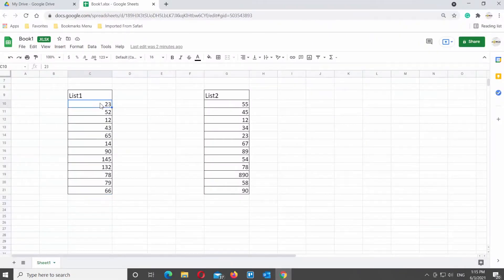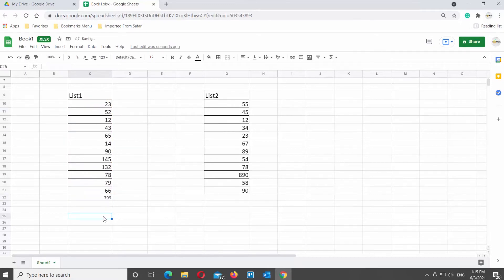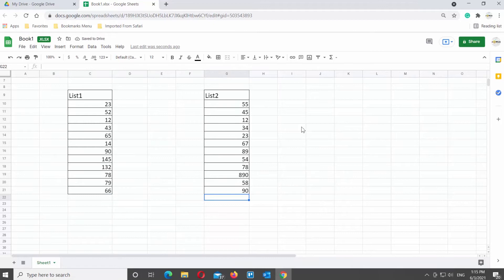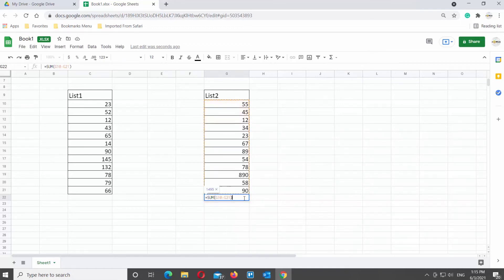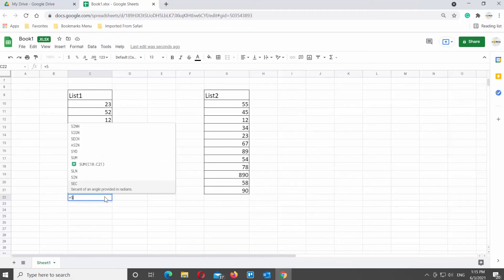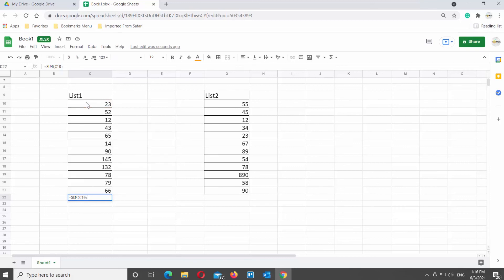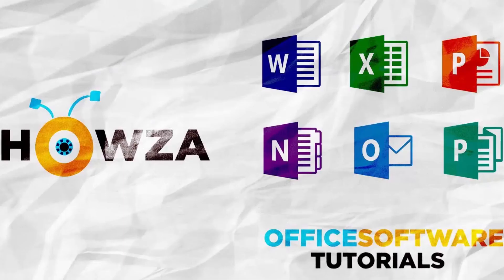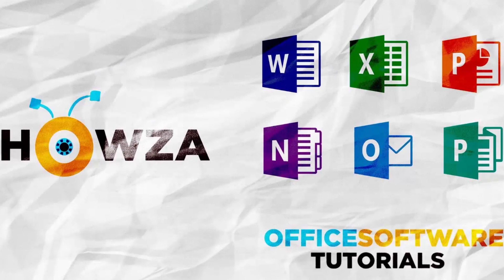How to Sum Columns in Google Sheets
Hey! Welcome to HOWZA channel! In today's video, we will show you how to sum columns in Google Sheets.
Adding some cells or a column is some of the most common things users do in Google Sheets.
If you have a column full of numbers, you can easily calculate the sum of the entire column (or a specific range in the column).
Open Google Sheets file that you need.
Put the mouse pointer in the cell under the column that you want to sum up. Type = and click on Sum in the suggestive pop-up. It will sum up the cell with numbers. Press Enter to see the results.
Let's sum up another column. Put the mouse pointer in the cell under the column that you want to sum up. Click on the function's icon at the top tools bar. Choose Sum from the list. Type the selection of cells you want to sum up in the form of from:to. Press enter to see the result.
The simplest formula to sum a column is the SUM function. This commonly used built-in function allows you to add any amount of numbers together quickly.
You can also type the formula manually. Put the mouse pointer in the cell under the column that you want to sum up. Type =SUM(From Cell:To Cell). Press Enter to see the result.